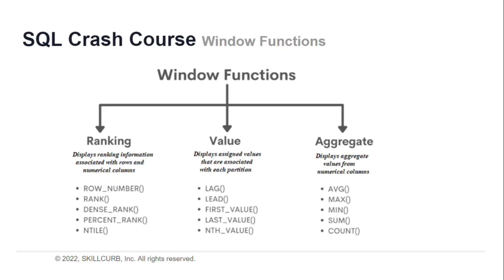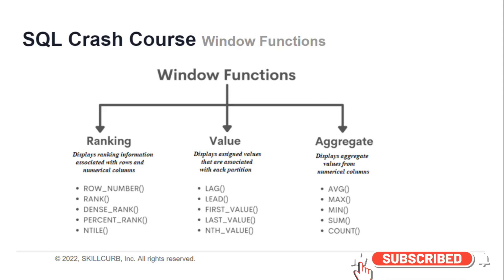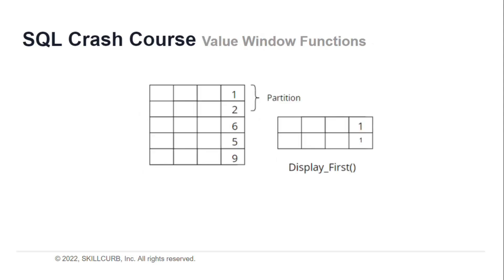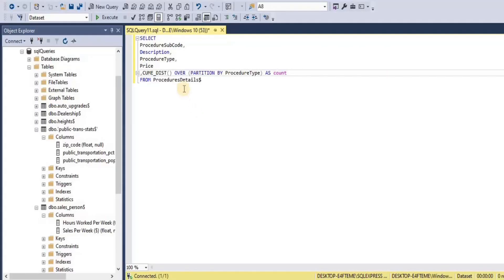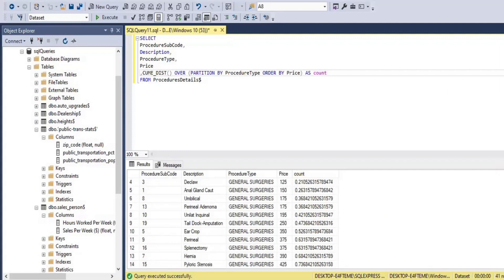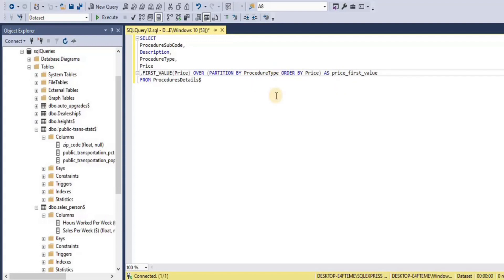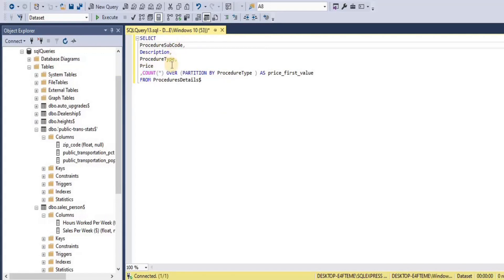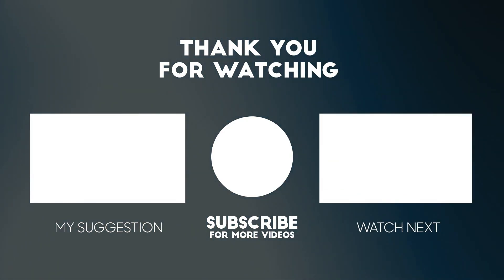SQL for Beginners | SQL Window Functions (Hands on Lab) Part6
In this video we will give an overview of SQL Window functions with a hands on lab.